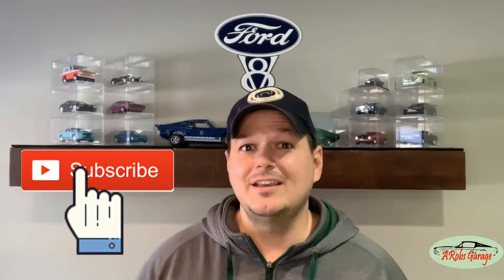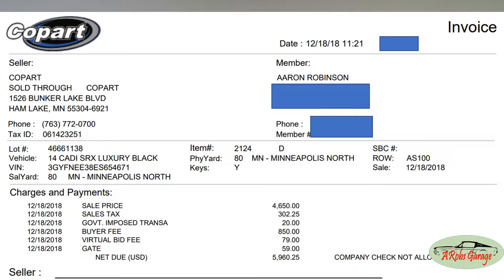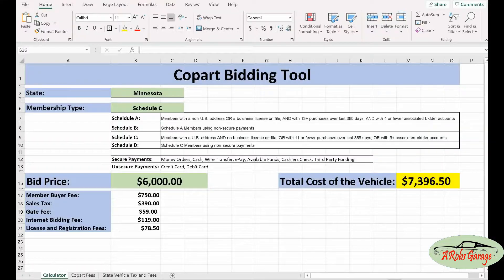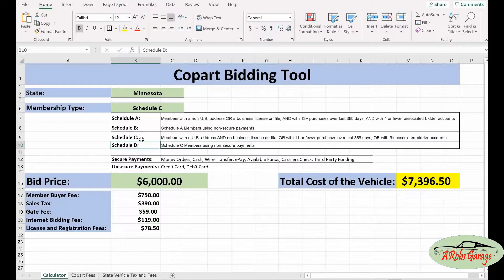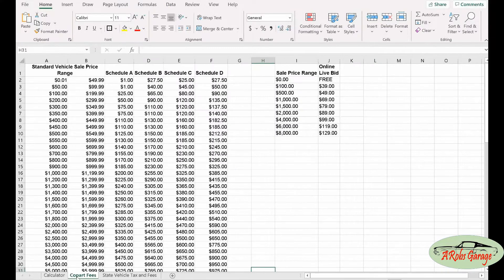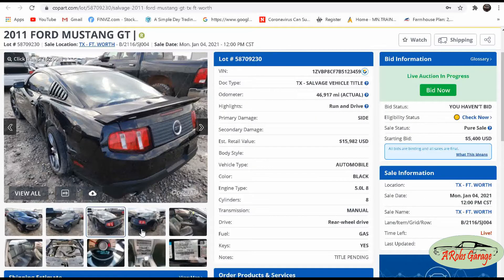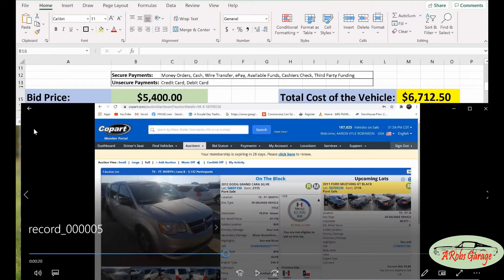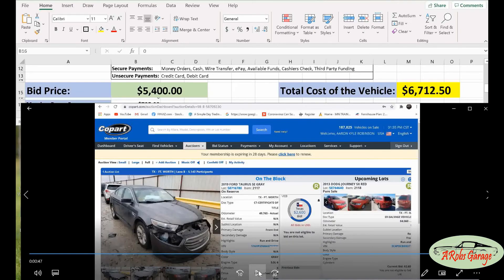Copart Fees Calculator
This calculator estimates the final invoice price of purchasing a vehicle from Copart.  May not be 100% accurate, but will be very close.